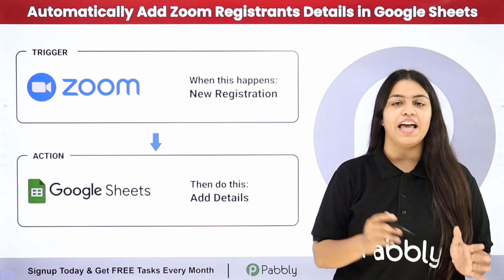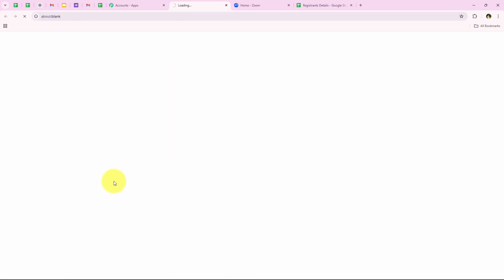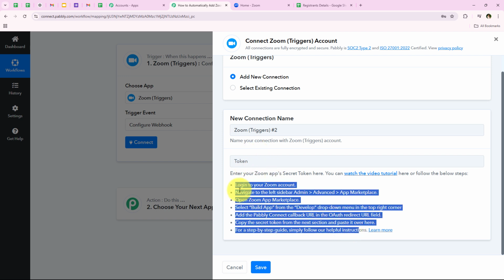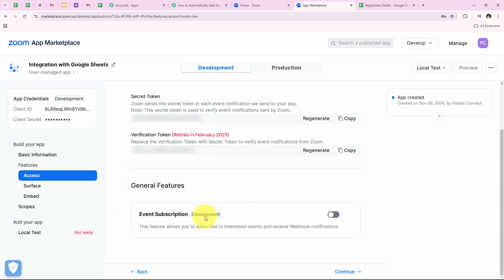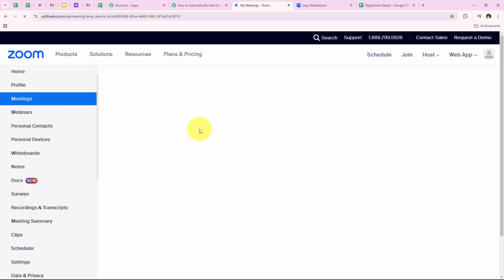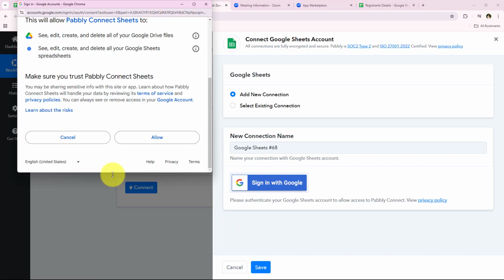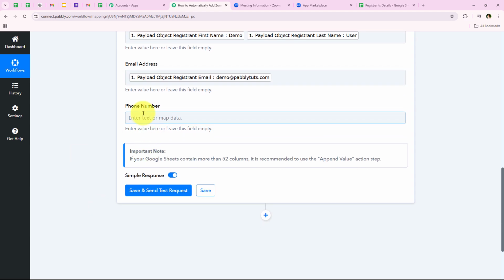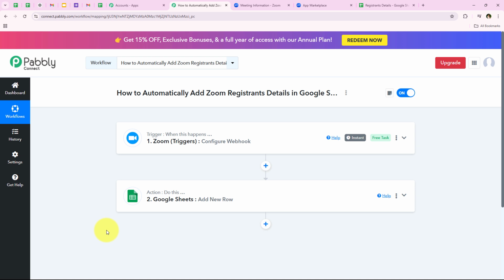How to Automatically Add Zoom Registrants Details in Google Sheets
In this video tutorial, we’ll guide you through the process of automatically adding Zoom registrants' details to Google Sheets using Pabbly Connect. By connecting Zoom with Google Sheets, you can seamlessly store registrant information in an organized spreadsheet format, making it easy to track and manage participants for your meetings or webinars.

This automation is perfect for streamlining data management, ensuring that all Zoom registrant details are instantly saved to your Google Sheets without any manual entry. Follow along with this step-by-step guide to set up the integration and keep your registrant information organized and accessible.

Use Case:
I run an Edutech company, and we use Zoom to conduct online sessions and webinars for students and educators. To keep track of each registrant, we’ve set up an automation that adds their details directly to a Google Sheet every time someone registers for a session. This record includes each participant’s name, email, and session topic, making it easy for our team to monitor attendance, provide follow-ups, and share session resources after each event. This setup keeps our registrants organized, allows us to personalize communication, and ensures that every participant gets the most out of our educational offerings.

Benefits of Pabbly Connect:

1. Automation: Save time, money, and resources by automating tasks.

2. Integration: Connect various web services to create efficient workflows.

3. Security: Enjoy industry-standard security for your data.

4. Scalability: Easily add new applications and services to your workflow.

5. Cost-effective: Choose from plans suitable for different business sizes, with no charges for internal tasks.